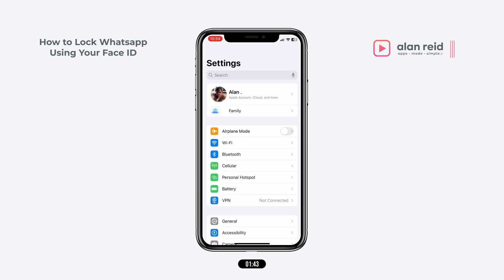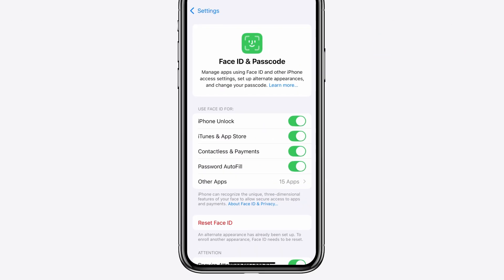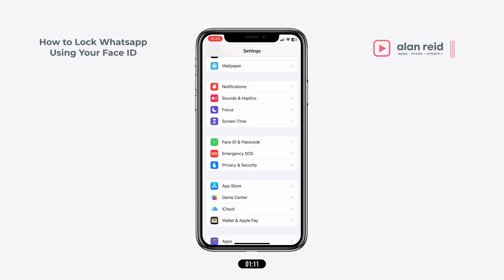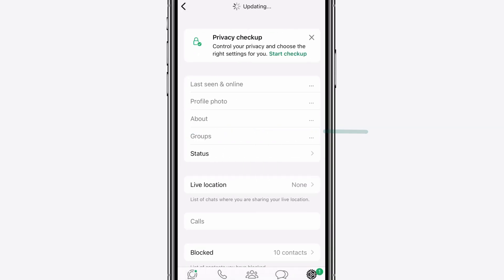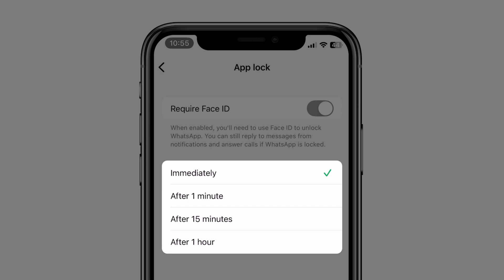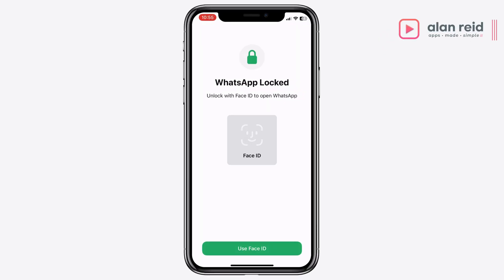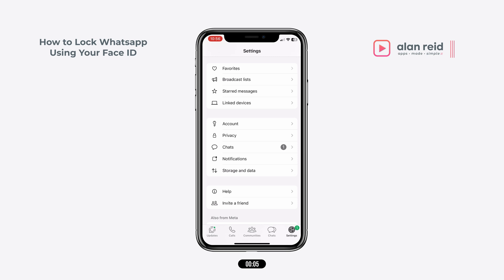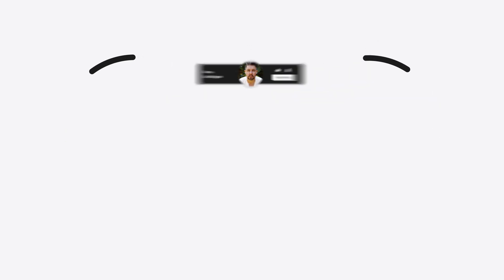How to Lock WhatsApp with FaceID. Step By Step Guide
Hey guys!  In this video, I’m walking you through the simple steps to lock your WhatsApp using FaceID 🔒 on your iPhone.

With so much of our personal life stored in our chats 💬, keeping them secure is a top priority for me. I’ll show you how to set it up quickly, so only you can access your messages and boost your WhatsApp privacy settings.

This method adds an extra layer of privacy to your WhatsApp, making sure your conversations stay safe from prying eyes 👀.